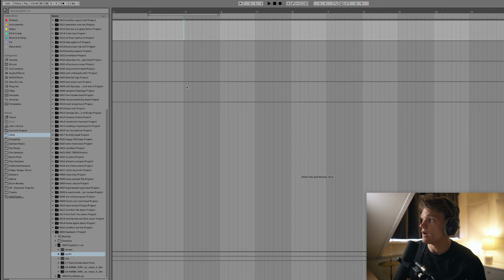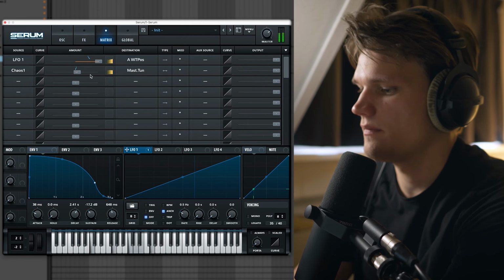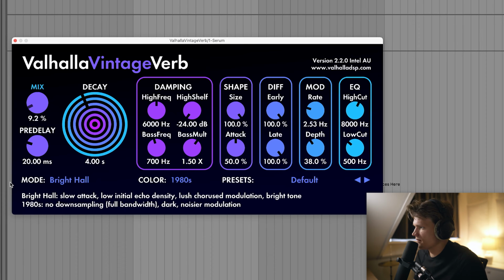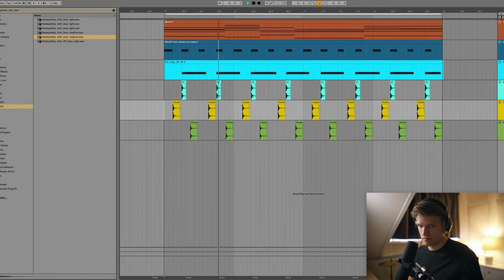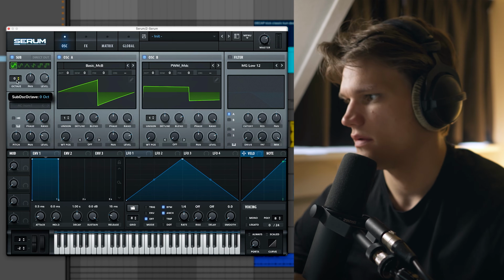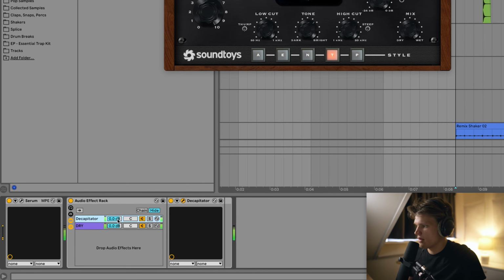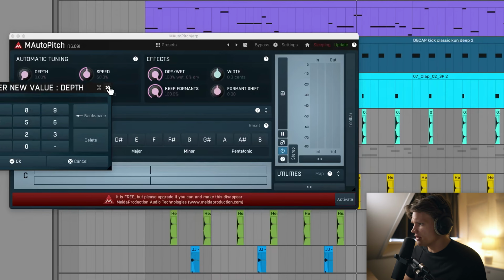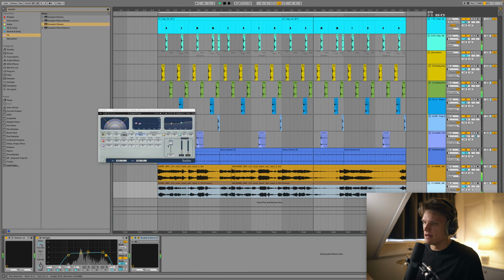How To Make a Kaytranada Type Beat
Kaytranada has put a dent in the world of house and hip hop production with his own unique style. In this video I’m gonna demonstrate how we can utilizes some of the production techniques and instrumentation Kaytranada often uses in our own productions.

Timestamps:

Intro - 00:00
Synth - 01:18
Chords - 05:44
Drums - 07:11
Bass - 09:50
Arp - 13:28
Vocals - 15:54